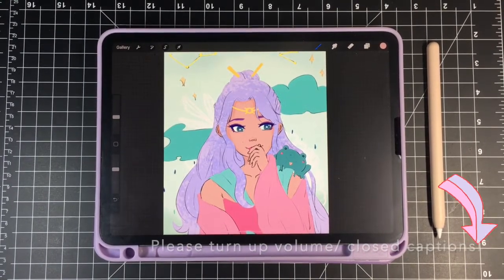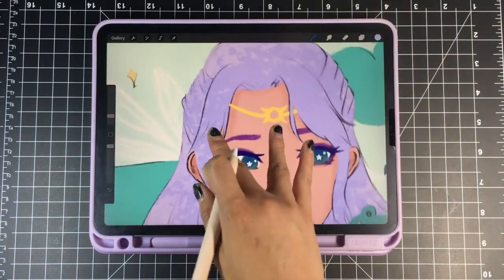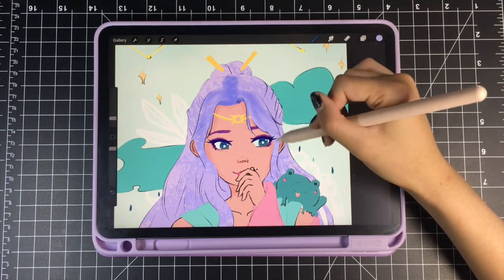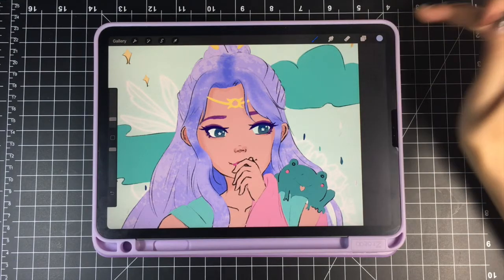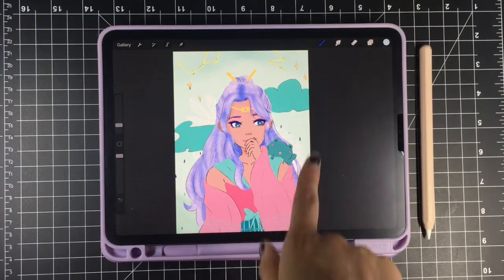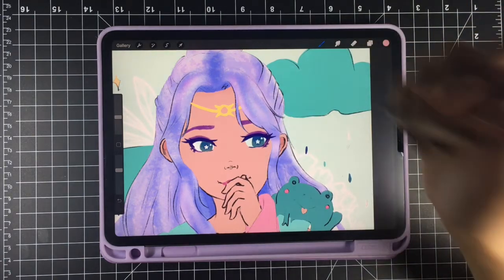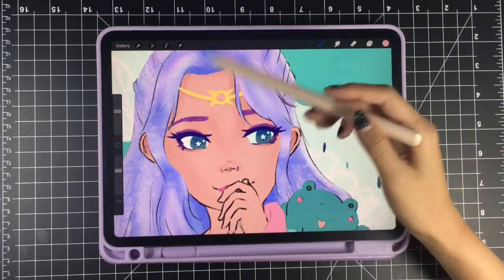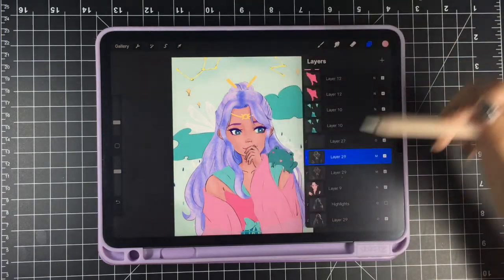[PROCREATE TUTORIAL] HOW TO SHADE HAIR AND SKIN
Hello all! This is my first tutorial for how I “soft” shade + highlight hair using just two layer modes - multiply + overlay. Please turn on [CC] or volume, I’m a little quiet on this video (first time speaking)! Please let me know if you want to see more/what you want to see in the future!

This is @rainylune's character on instagram!

✦Timestamps:
Layer Explanation/Choosing Lightsource: 0:37
Hair Shades: 2:30
Hair Highlights: 7:20
Skin Shades: 10:07
Skin Highlights: 16:40

✦ My Stuff
iPad Pro 2018 (11'') with Procreate
iPad Case
Paper Screen
Apple Pencil 2nd Generation

How to shade hair
how to shade skin
procreate tutorial